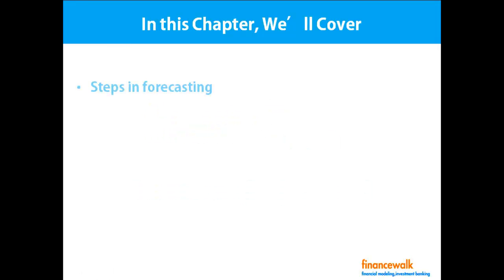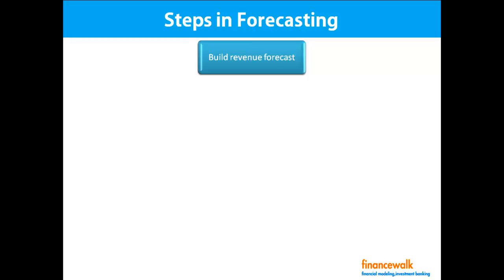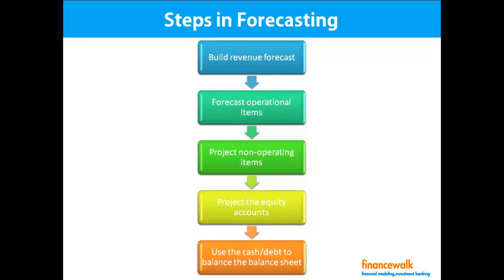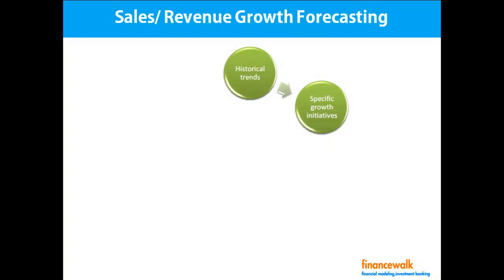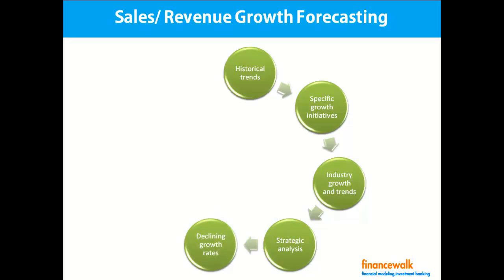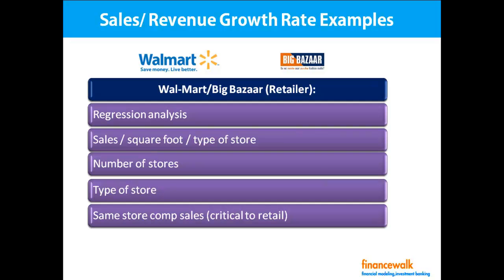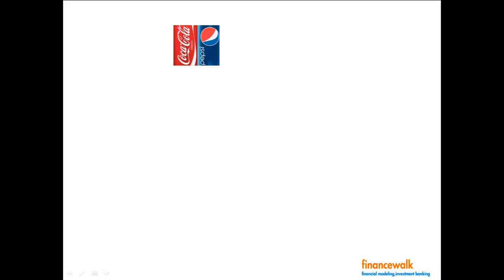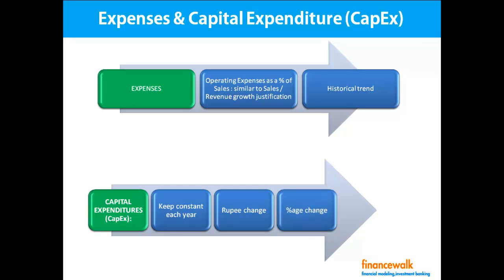Forecasting Techniques and Methods in Sales | Step-By-Step Video on Forecasting Process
Chapters/ Timestamps:

00:00 Intro to Forecasting Techniques 📊
00:38 Importance of Economic Understanding 🌐
01:24 Variable Linkages in Forecasting 🔗
02:12 Steps in Revenue Forecasting 📈
03:22 Equity Account Projections 💼
04:14 Revenue Growth Forecasting Pointers 🔍
05:34 Specific Growth Initiatives Analysis 🚀
06:36 Strategic Analysis in Equity Research 🧠
07:28 Declining Growth Rate Considerations 📉
08:24 Historical and Sensitivity Analysis 📊
09:36 Flexible Valuation Modeling 💡
10:18 Retail Industry Forecasting Strategies 🛒
11:58 Store Size and Sales Correlation 🏪
12:54 Beverage Industry Forecasting Approach 🥤
14:30 Operating Expenses Forecasting Methods 💰
15:21 Capital Expenditure Forecasting Techniques 🏗️
16:28 Capex Forecasting Strategies 📊
17:18 Depreciation Calculation Methods 📉
18:08 Revenue-Based Depreciation Approach 💼
18:52 Future Forecasting Preview 🔮

Forecasting Techniques
Reading this chapter would enable you to understand
• The Importance of Forecasting in Valuation
• Different Forecasting methods
• Steps in Forecasting

Steps in Forecasting
• Forecasting of cash flows requires deep understanding of economy, market and business
•  Forecasting of each variable gives us understanding and linkages of variables like Sales, expenses, capital expenditure, depreciation, operating margin.
•  Before going for valuing the company, the analyst should forecast company's cash flows and other financial aspects.
1. Build the revenue forecast. This should be based on volume growth and price changes.
2. Forecast operational items, such as operating costs, working capital, property, plant, and equipment, by linking them to revenues or volume.
3. Project non-operating items, such as investments in unconsolidated subsidiaries and related income as well as interest expense and interest income.
4. Project the equity accounts. Equity should equal last year's equity plus net income and new share issues less dividends and share repurchases.
5. Use the cash and-or debt accounts to balance the cash flows and balance sheet.

SALES - REVENUE GROWTH:
Instead of just assuming a 10% growth rate, base your assumptions on the following:
• Historical trends (calculate CAGR, historical growth rates, average of historical growth rates, i.e. last 3-5 years)
• Specific growth initiatives (why use 15% growth if never grew past 10%? Unless specific growth plans)
• Industry growth and trends
• Strategic analysis
• It is not uncommon to have declining growth rates (still growth, but at a slower pace) in the projection period as one cannot grow at 15% or 20% forever.
• Since we know that the past is a RELEVANT indicator of the future, the more number of historical years in your analysis the better when justifying your projection inputs.
• Sensitize your projections for "Base Case" or "Mgmt Case", "Optimistic" or "Aggressive" and "Pessimistic" or "Downside" cases!